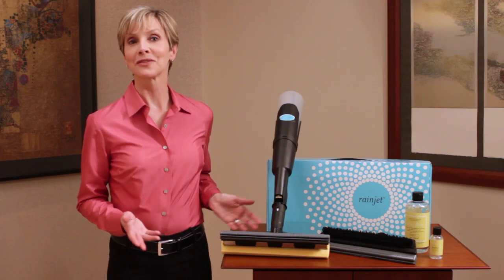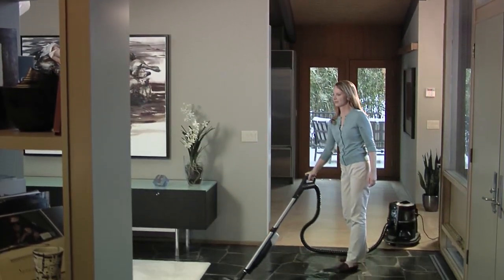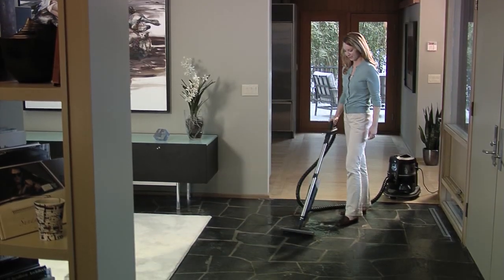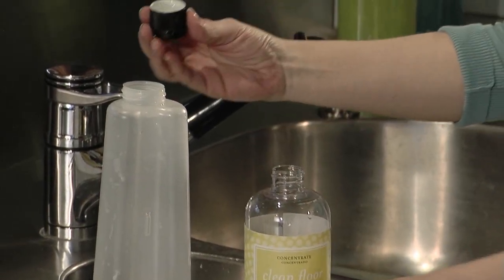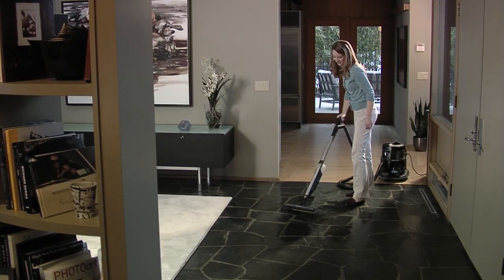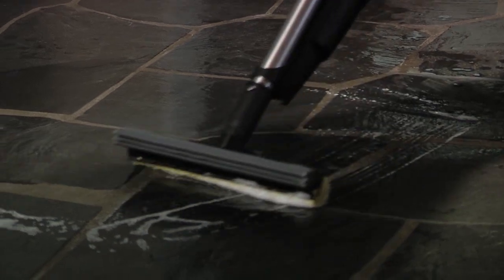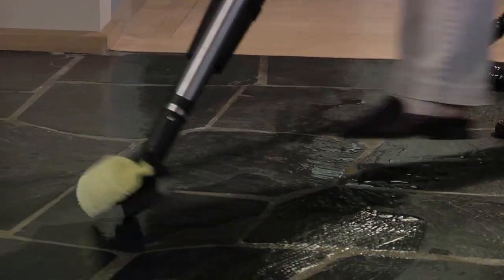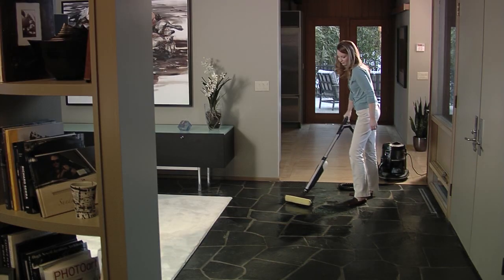The RainJet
Rexair introduces the RainJet, a welcome addition to the Rainbow cleaning system  which makes scrubbing your hard floors and linoleum a snap.

The  RainJet extends the power of the Rainbow with its self-contained onboard solution tank. Simply fill it up and  you're good to go.

RainJet will scrub away the toughest grime from your hard floors, leaving a streak-free finish and sparkling clean tile and linoleum floors.

As always the Rainbow system ensures that your personal space is protected from allergens by using its unique water filtration system to capture hidden dirt. The Rainbow vacuum system has garnered the certification of "asthma and allergy friendly" by the Asthma and Allergy Foundation of America.

Click the link above to see how the RainJet could be a welcome addition to your cleaning arsenal.

Rexair Vacuum Cleaners
Rainbow Vacuum
Rainbow Vacuum Reviews
Rexair Rex air
Rexair vacuum
Rexair LLC
Rexair Inc
Rexair vacuum cleaner
Rex air vacuum
Rexair reviews
water vacuum cleaner
Rainbow Vacuum price
Rainbow Cleaning System
Rainbow System
Rainbow Vacuum
Rainbow Vacuum cleaner
Rainbow cleaners
Rainbow System review
Rainbow Vacuum reviews
Rainbow Cleaning System reviews
Rainbow Vacuum review
Rainbow Vacuum cleaner review
Rexair Review
Rexair Reviews
Rexair scam
Rexair ripoff
Rexair complaints
Rexair consumer reports
Rexair rainbow review
Rex air reviews
Rexair rainbow scam
Rexair rainbow ripoff
Rexair rainbow complaints
Rexair rainbow consumer reports
Rainbow vacuum scam
Rainbow vacuum ripoff
Rainbow vacuum complaints
Rainbow vacuum consumer reports
Rainbow vacuum reviews consumer reports
Rainbow vacuum ratings
consumer reports Rainbow vacuum cleaners
Rainbow vacuum price